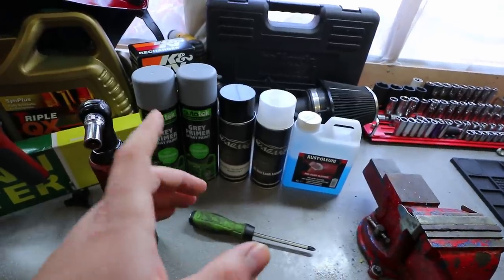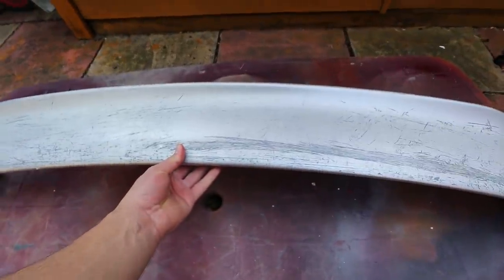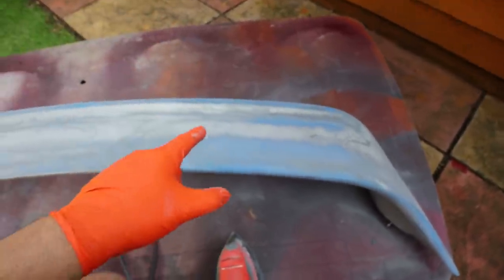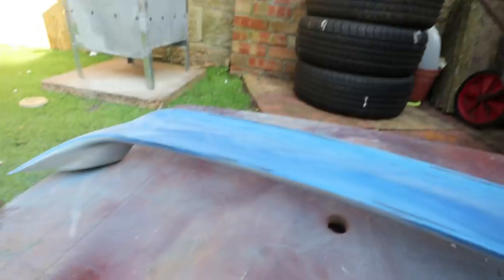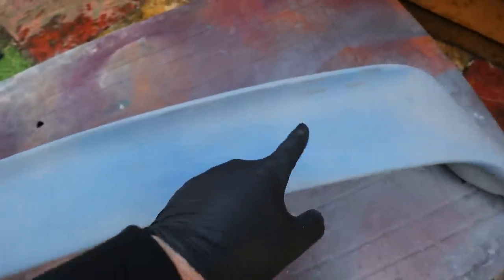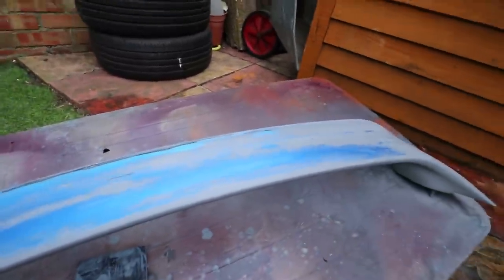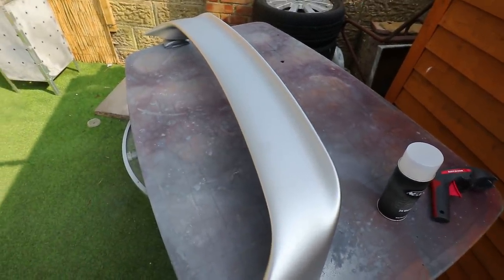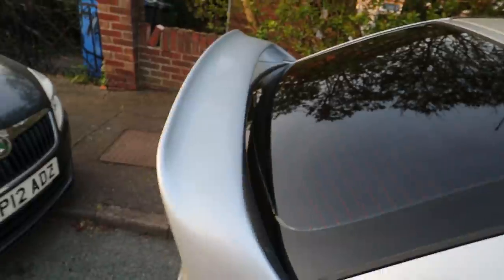Spray Painting My Astra GSI Spoiler! *DIY*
So today we look to respray my astra GSI spoiler as for some reason its decided to go all buggered! Enjoy.